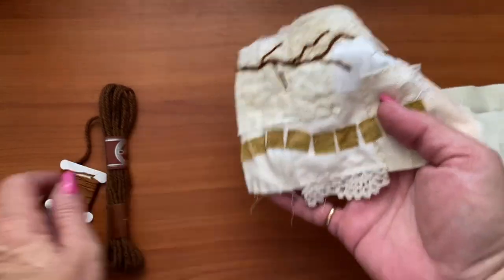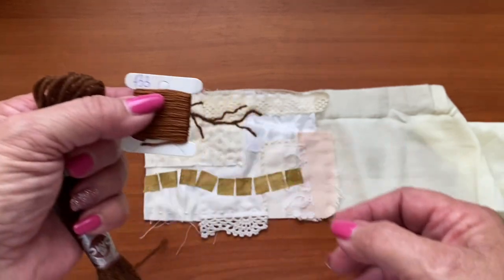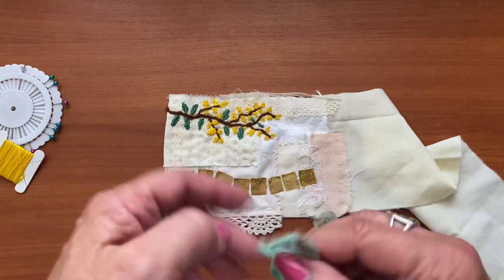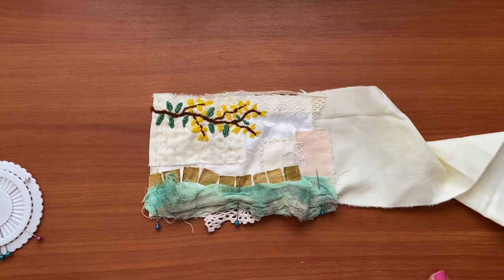roxysjournalofstitchery Snapshot Of Prompt 1 | Wild Flowers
I am trialling a new way of sharing my work through this project. Hope you enjoy it.

For thousands of planner printable freebies and inspiration check out my Pretty Planning Pinterest board